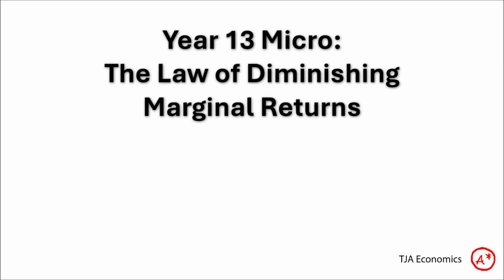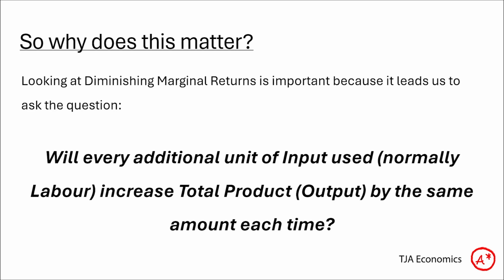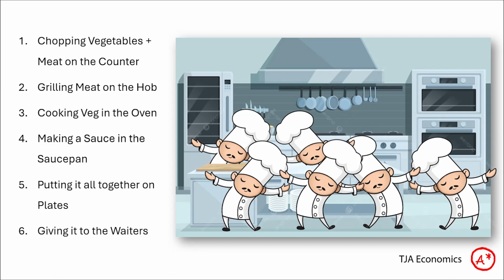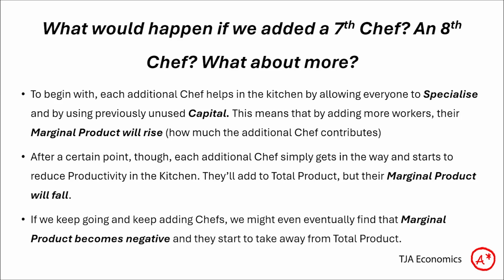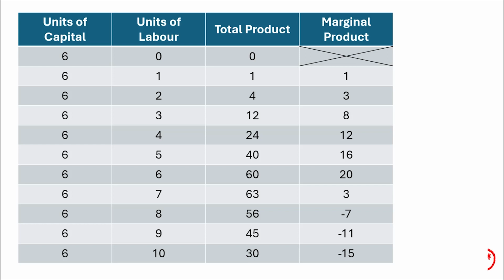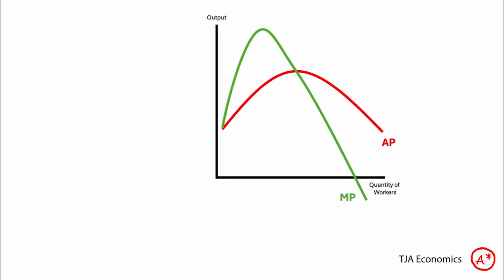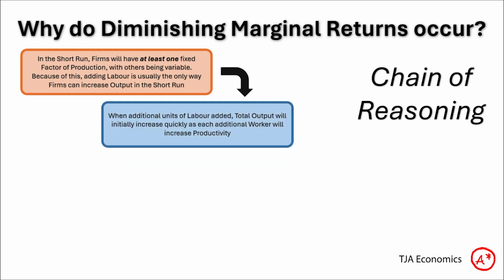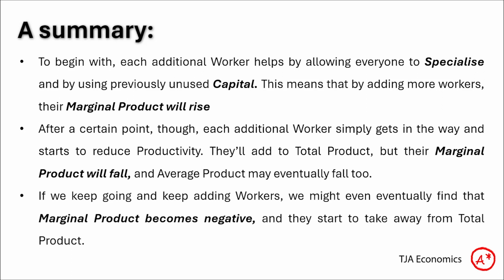Diminshing Marginal Returns | A Level, IB and GCSE Economics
Why does Diminishing Marginal Returns happen? Find out here!